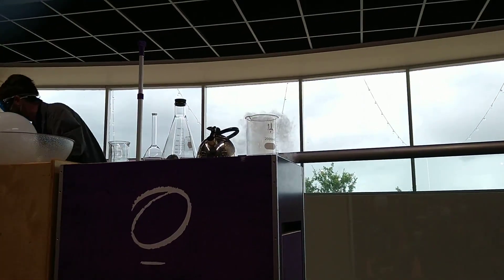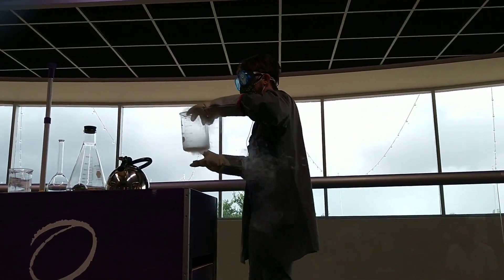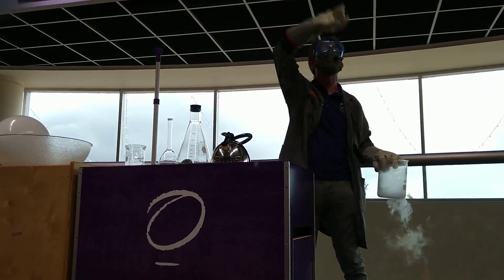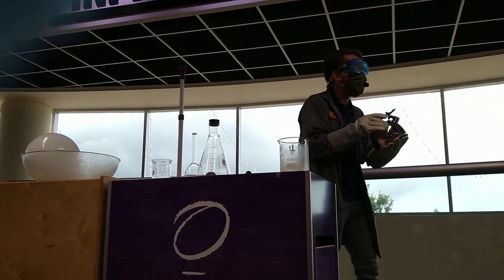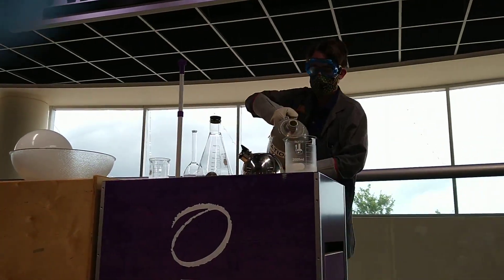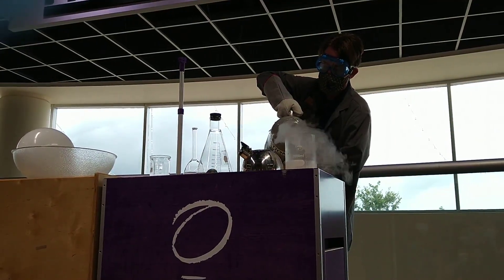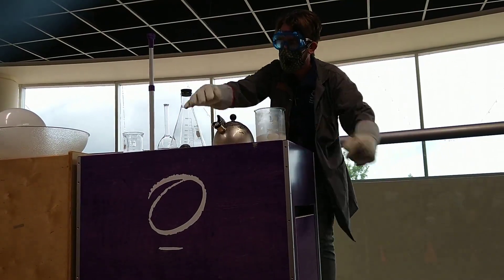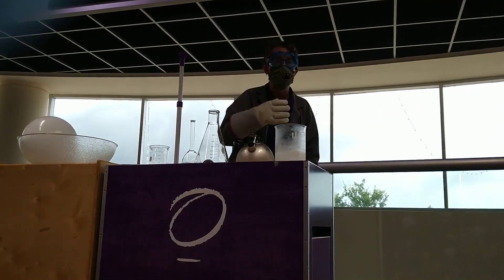Science Museum Nitrogen activity